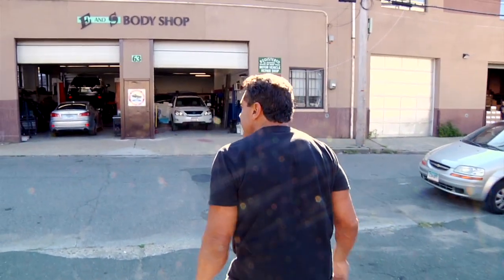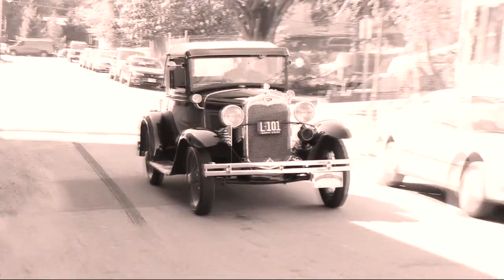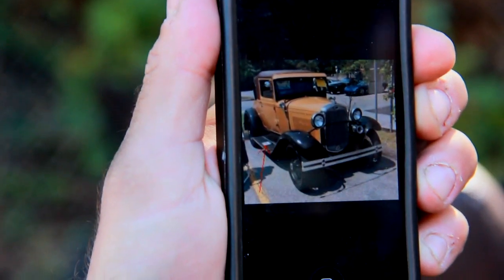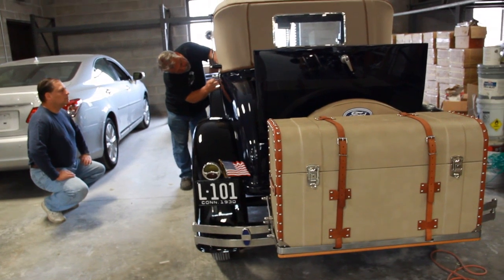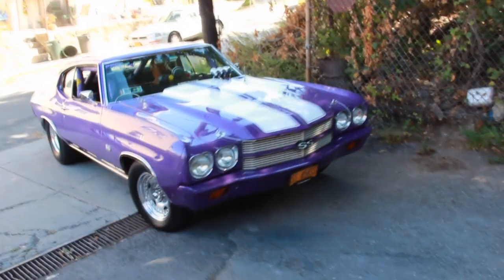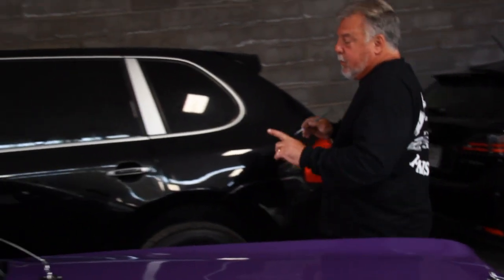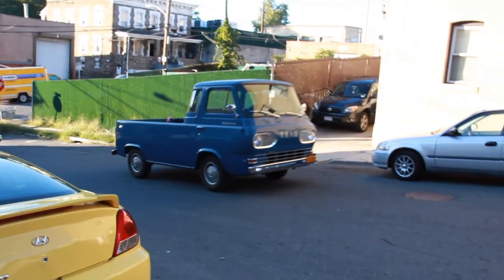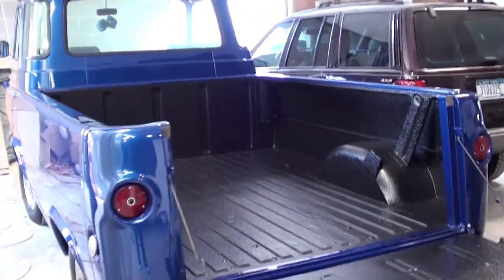Car Buffs V11 V 2 Final 20130727